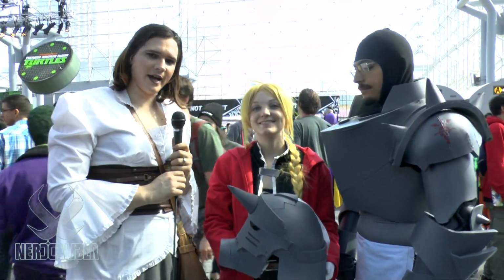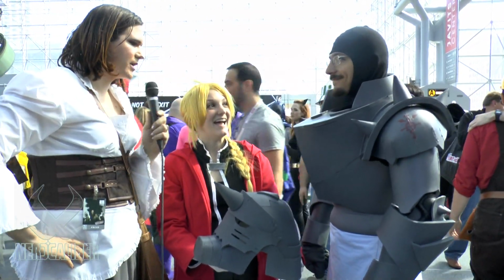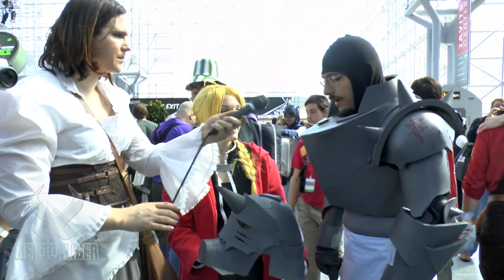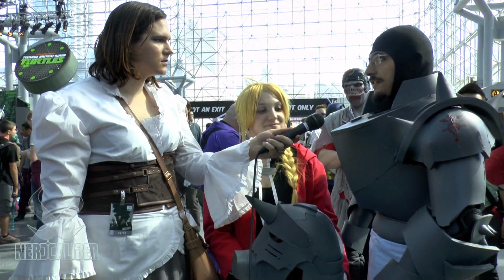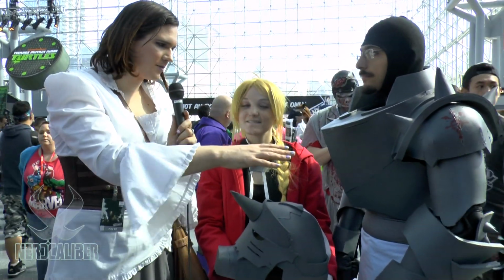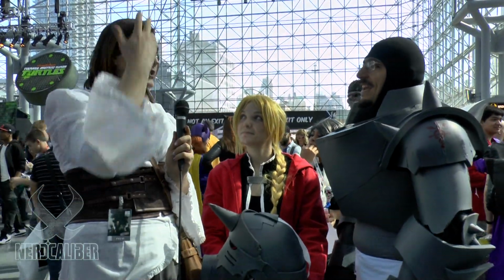FULLMETAL ALCHEMIST! Edward and Alphonse Cosplay at Comic Con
We interview a pair of awesome Fullmetal Alchemist cosplayers at the New York Comic Con 2013.